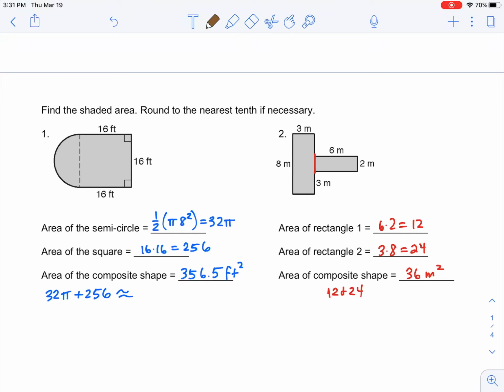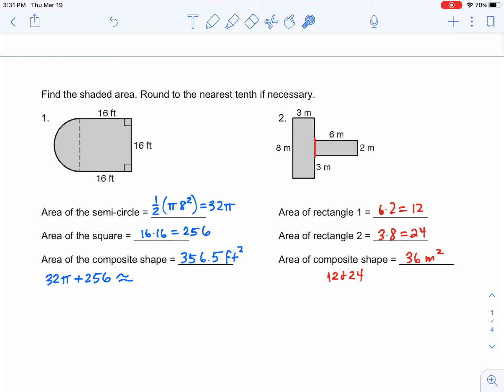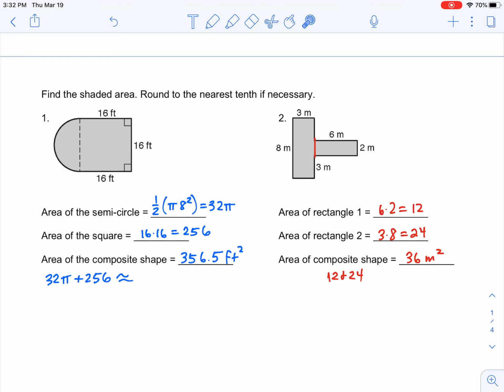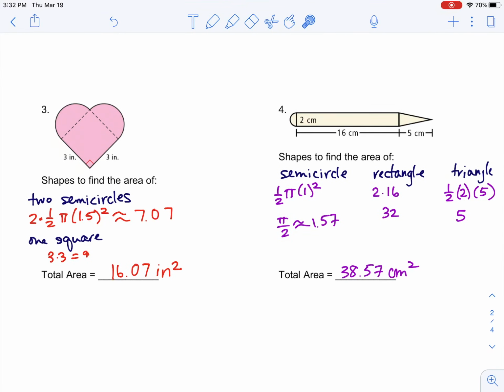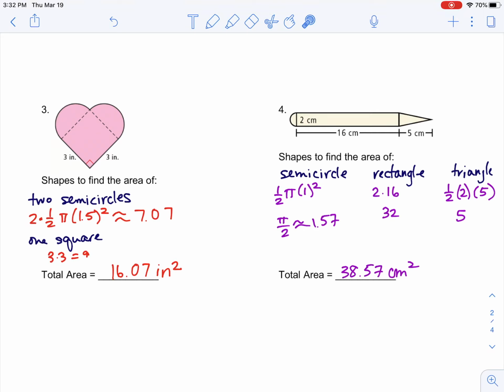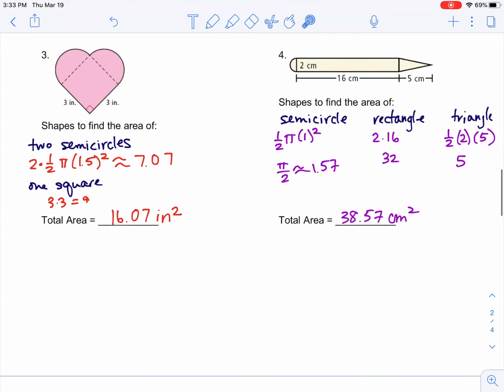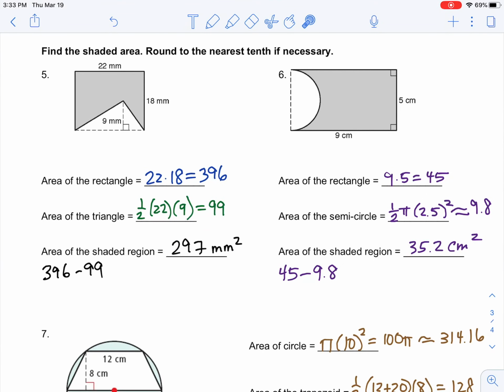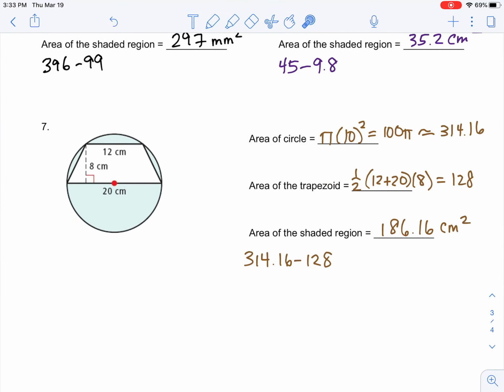C8 T7 Notes #2